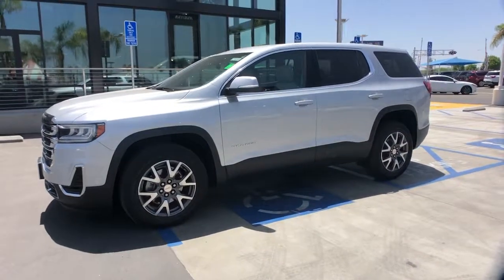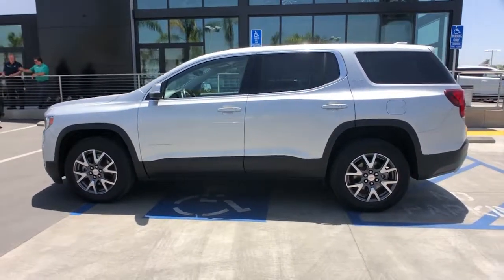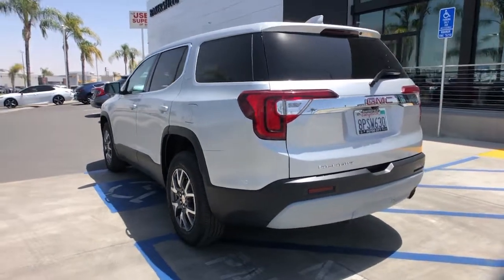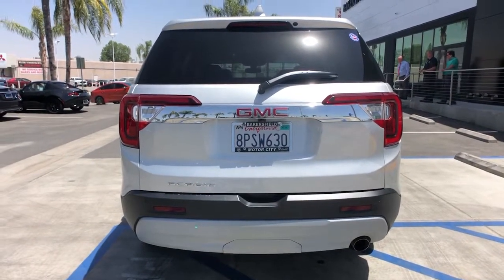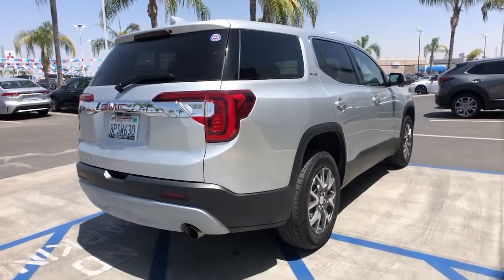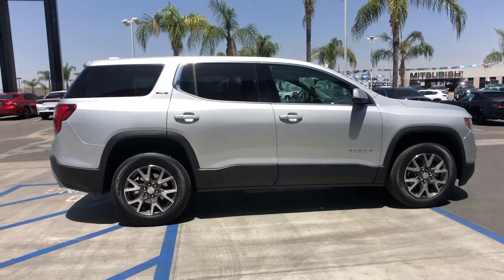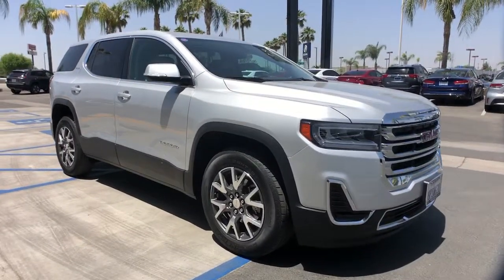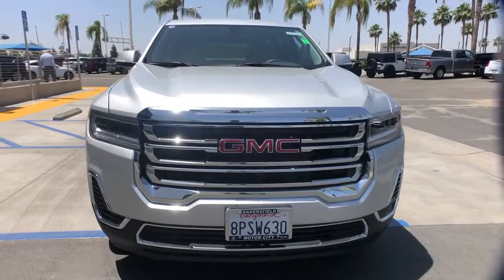2020 GMC Acadia Arvin, Oildale, Shafter, Wasco, Bakersfield, CA Z30359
Quicksilver Metallic Used 2020 GMC Acadia available in Bakersfield, CA at  Bakersfield Mazda. Servicing the Arvin, Oildale, Shafter, Wasco, CA area.

Bakersfield Mazda
2900 Cattle Dr